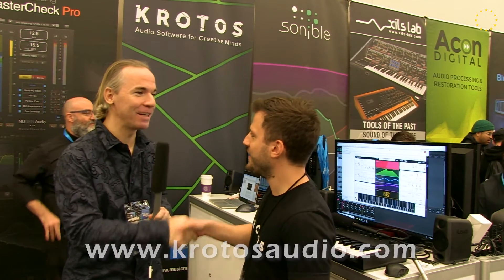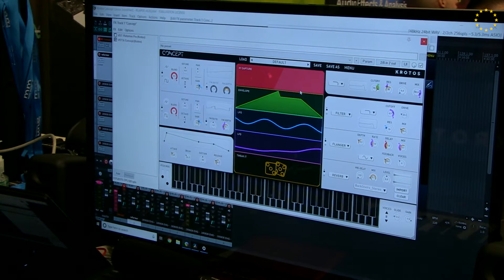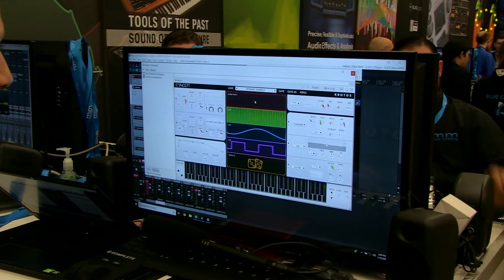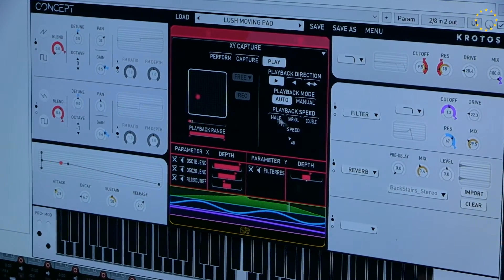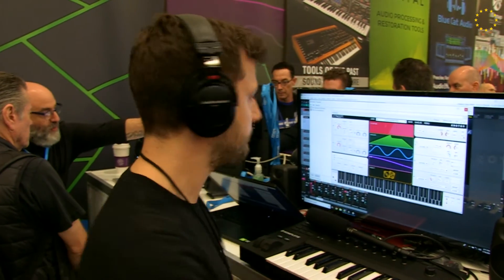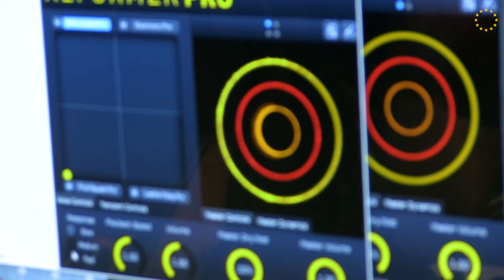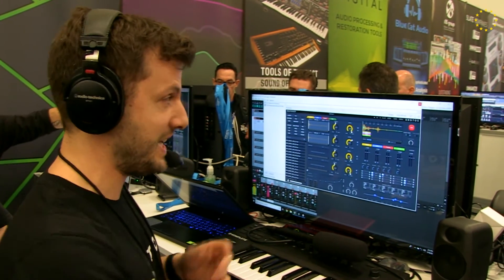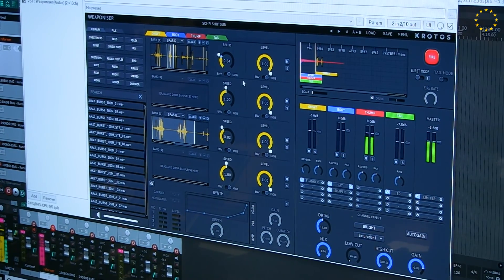Krotos at NAMM 2020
First time exhibitor at NAMM and they are announcing Concept, a software synth with different modules that allows you to create everything from traditional synth sounds to more complex evolving textures and custom sound design elements.

Another product is called Reformer Pro which allows sound designers, producers, musicians and performers to design, automate and perform any sound in real-time, like never before.

They have also demonstrated Weaponiser which is the only all-in-one solution for weapon sound design and layering.